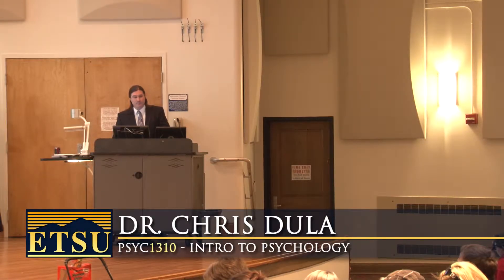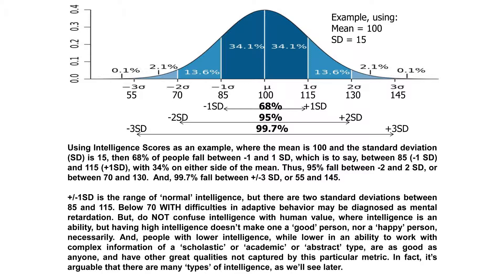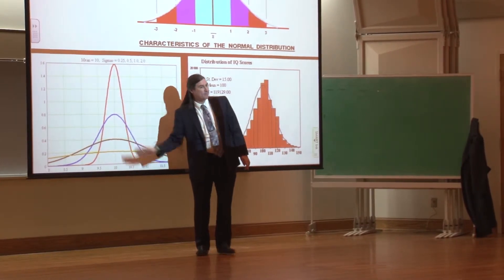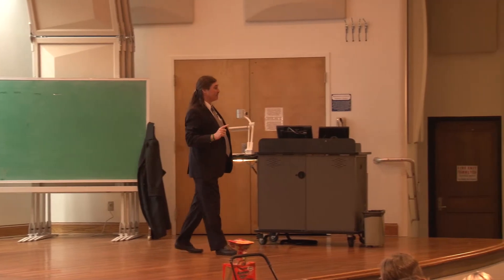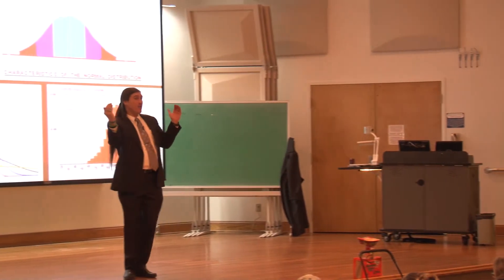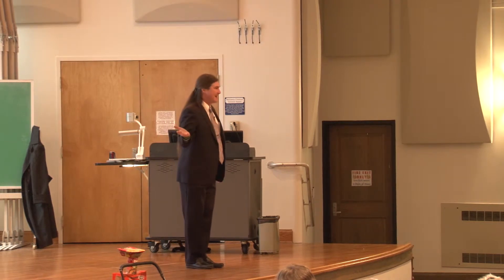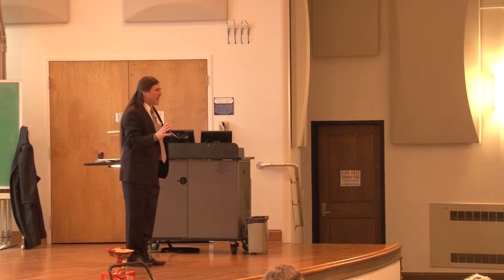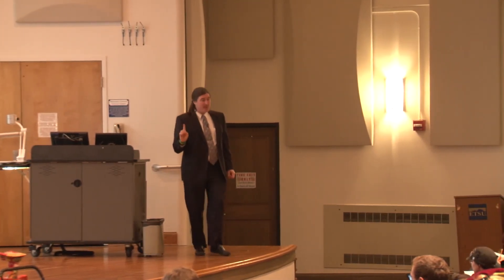Methods and Statistics: Distributions and Descriptive Statistics Part II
Module 1 - Methods and Statistics: Distributions and Descriptive Statistics (Part II --Standard Deviation)